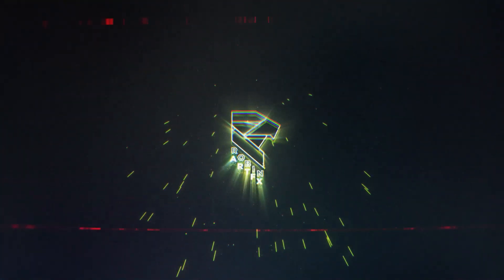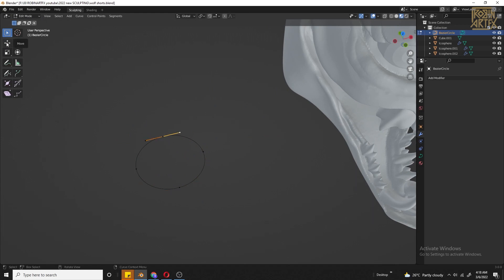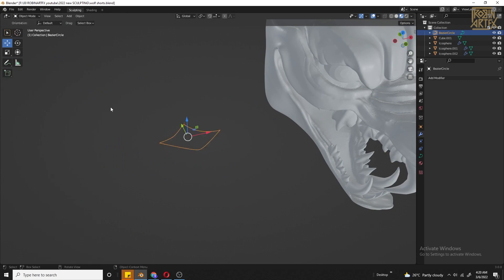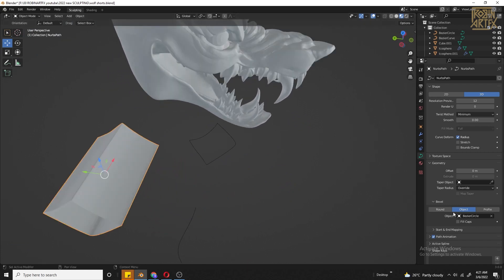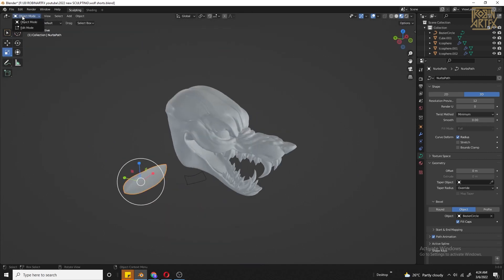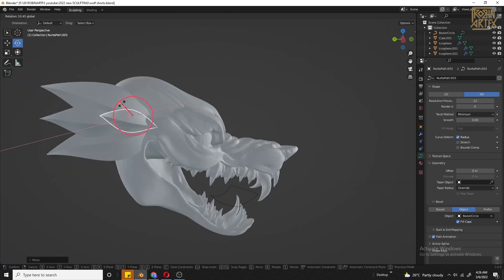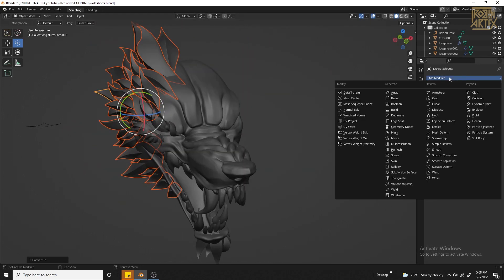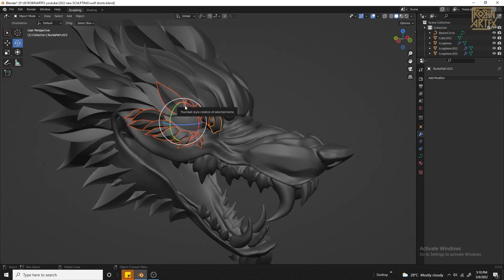Sculpting Stylized hair in Blender tutorial Tamil | blender sculpting beginner tutorial tamil